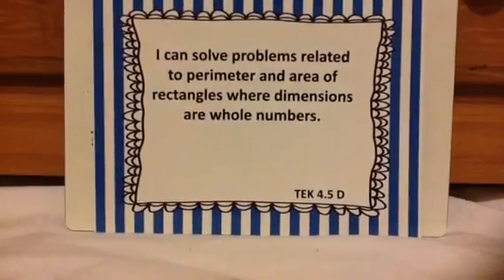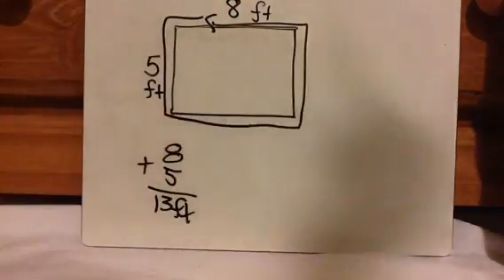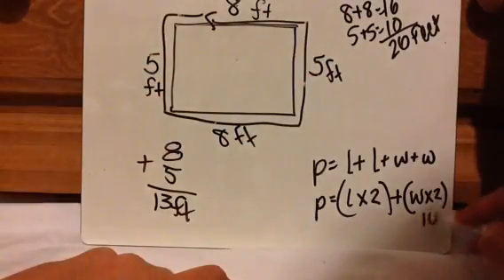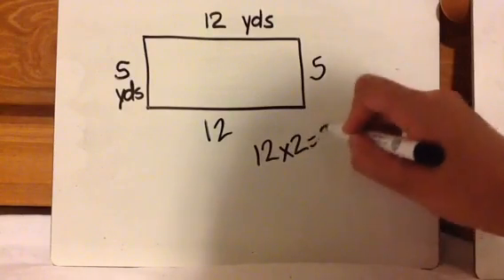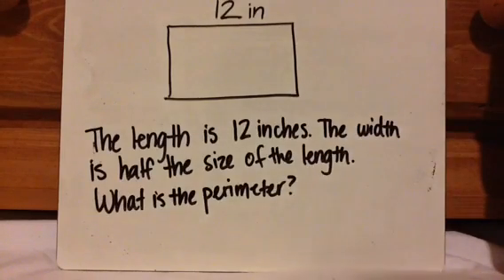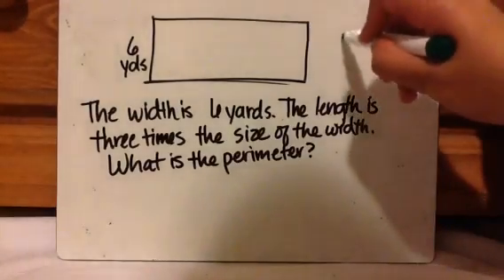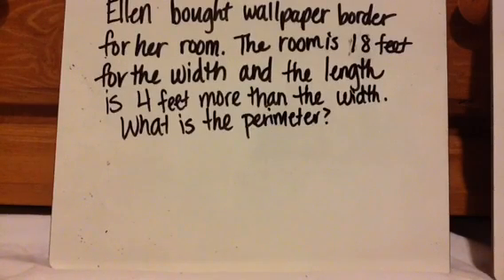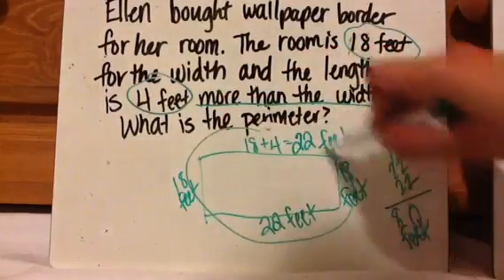TEK 4.5 D: Solve Perimeter Questions with Dimensions as Whole Numbers Part 1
Part 1 - Perimeter
Part 2 - Area